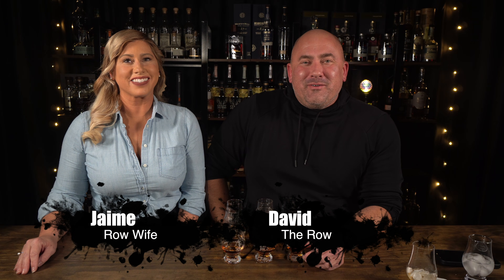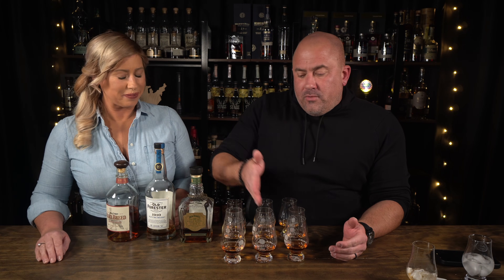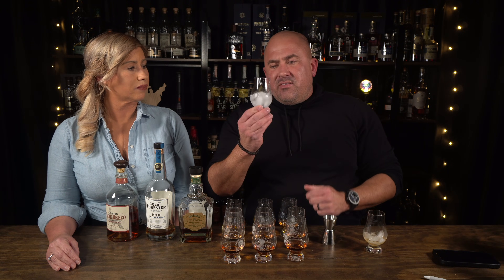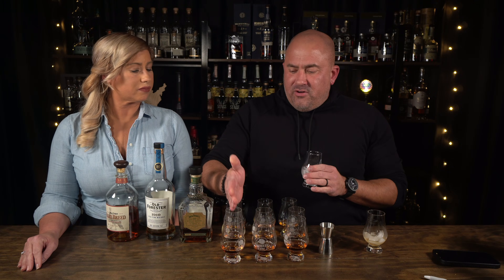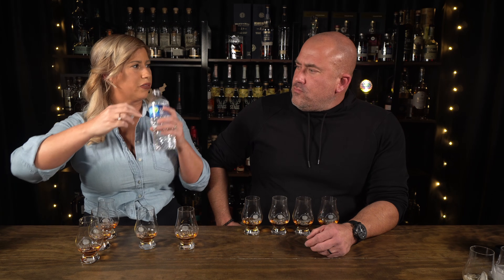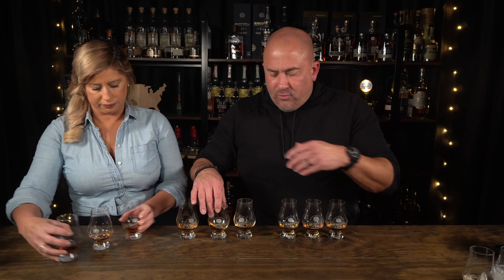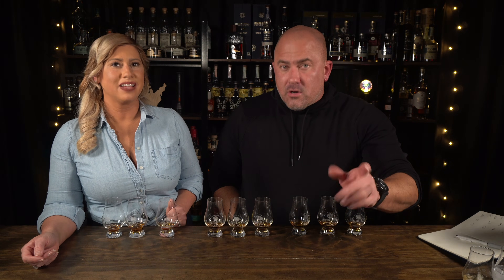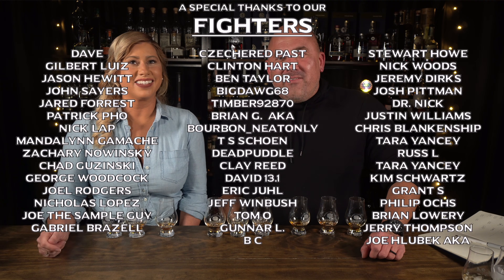The Best Way To Drink Whiskey According to Science!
Today we perform a blind whiskey tasting to find out whether whiskey is better neat, with ice, or with water.  Does water open it up?  Does the ice make it more bitter?